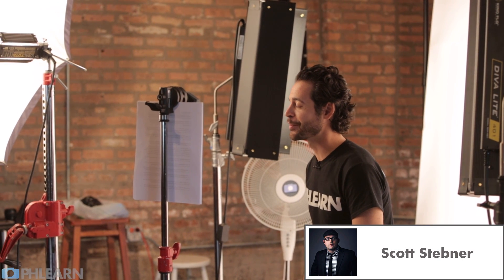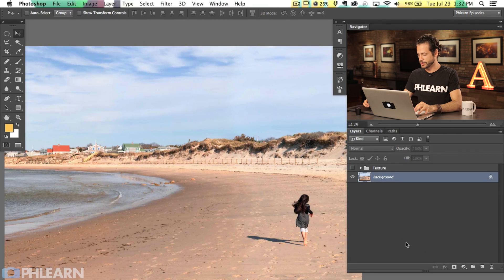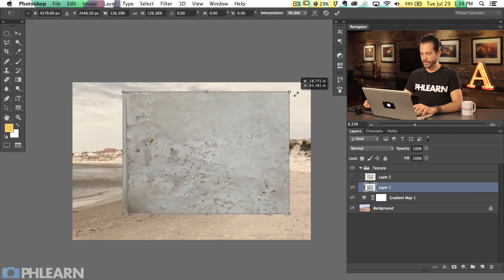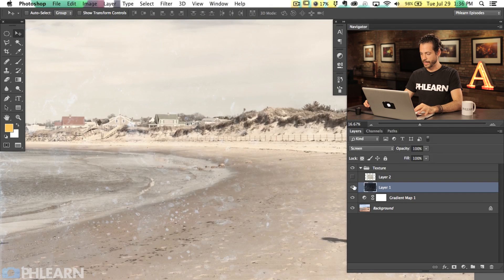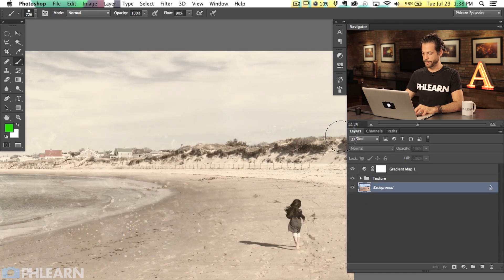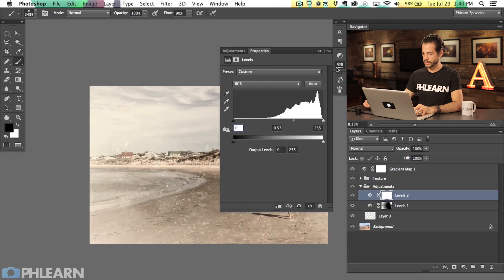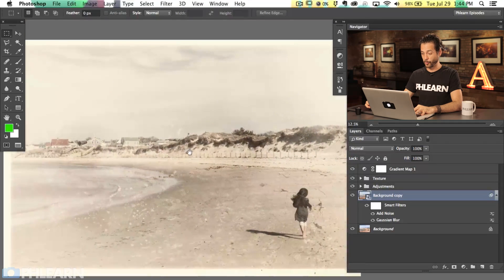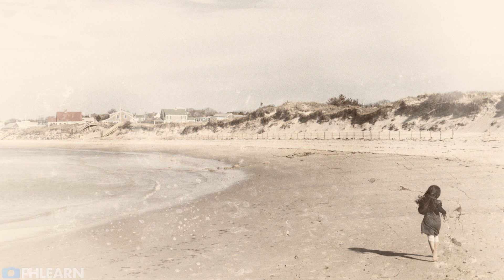PHAN WEEK: Create a Vintage Photo in Photoshop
How to Make a Vintage Photo in Photoshop
There are many things that go into making an image appear vintage in Photoshop, and this episode highlights all the techniques you may need to make your photos look aged.

Vintage Coloring
Vintage photos tend to lose a bit of their color over time and take on a brown or sepia tone. We have found the best way to re-create this color is through a gradient map in Photoshop.

We show you how to set your white point and black point to variations of brown. By placing this layer above all other layers in Photoshop, it will color your entire photo.

Adding Texture to a Photo in Photoshop
In this episode we add texture over our image to make it look distressed and old. When using textures over your images be sure to try different layer blending modes. We use a screen blend mode to make the darks disappear and the lights show. You can also adjust your texture levels, making darks even darker or lights lighter. Depending on your changes your texture will either become more or less visible.